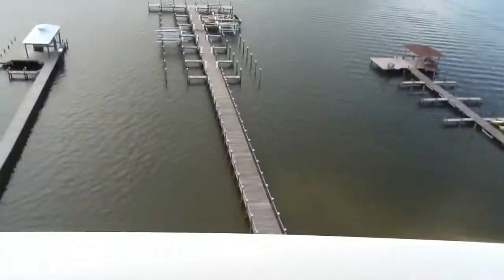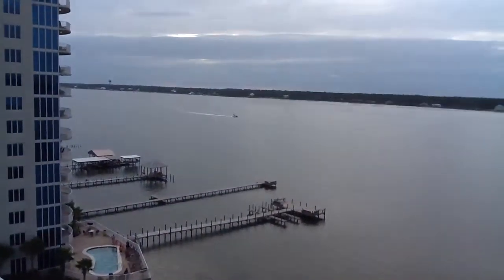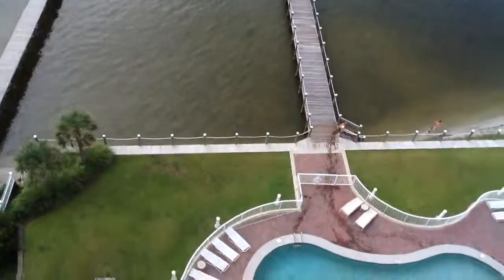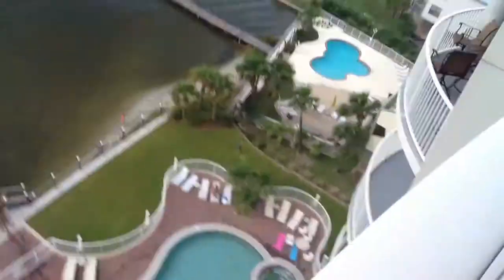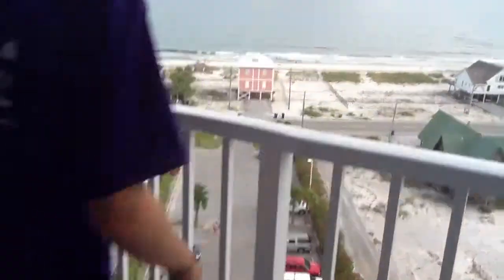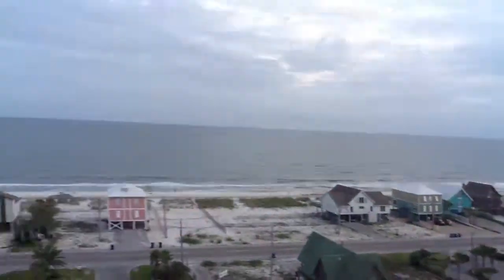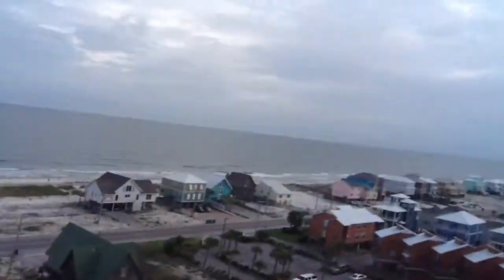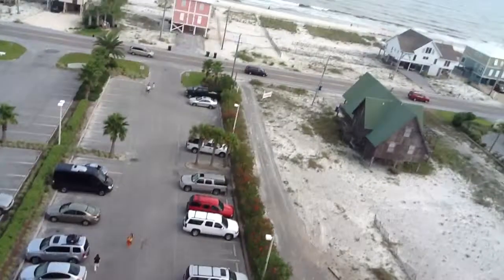Update Vlog From My Condo!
Sorry guys no videos until July 31st or August 1st :(